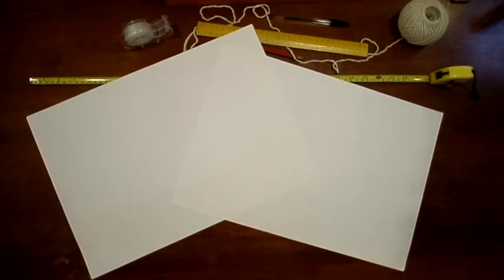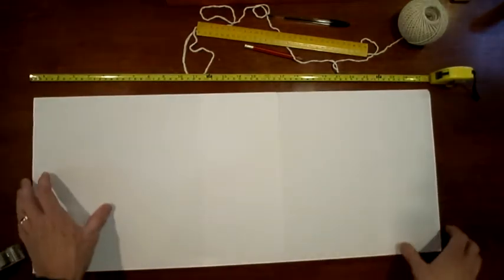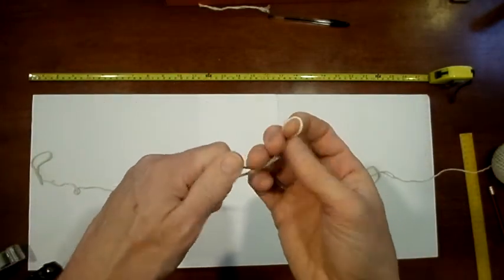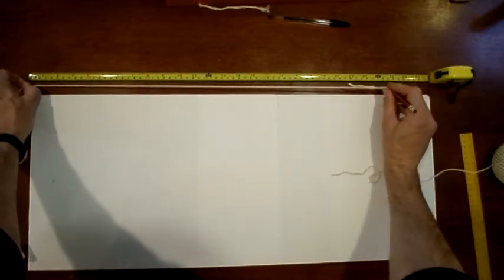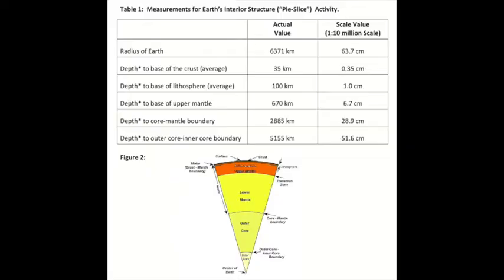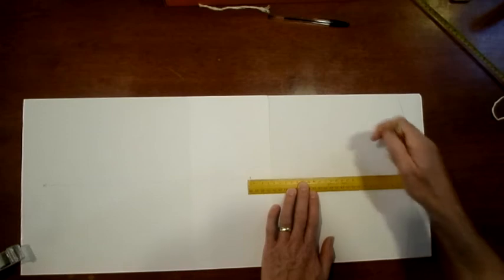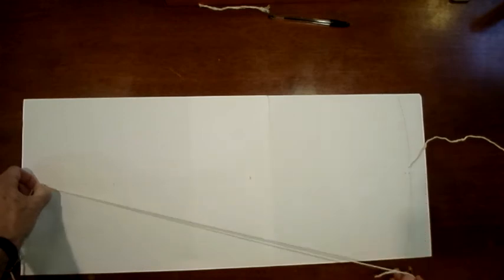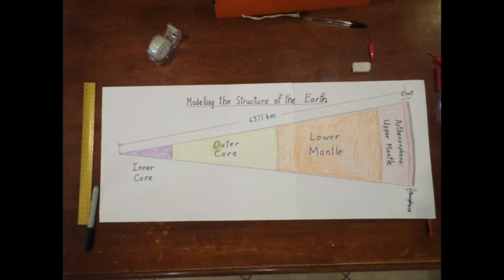Scaled Diagram of the Earth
This video is intended as an instructional video for a class of lower school Science students. The idea is that they view the video at home and then get to spend all of our class time constructing.